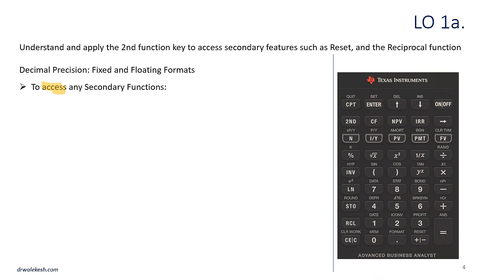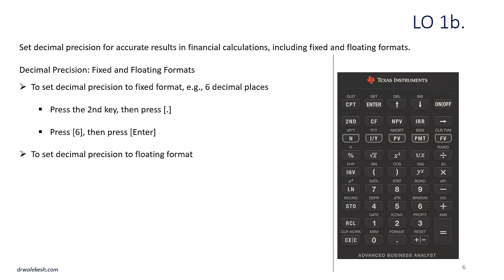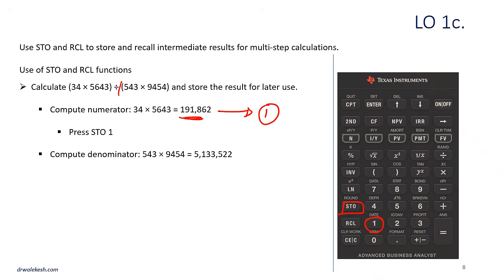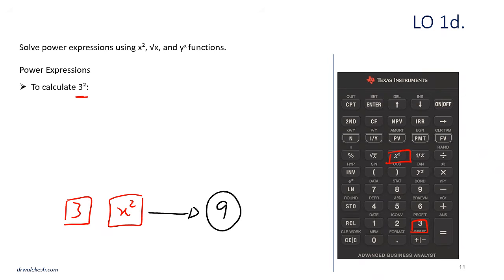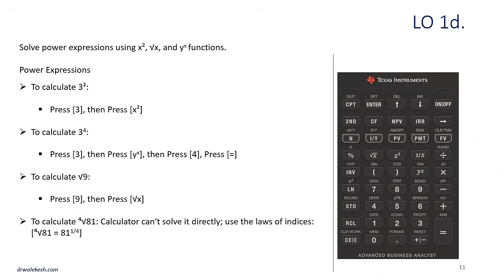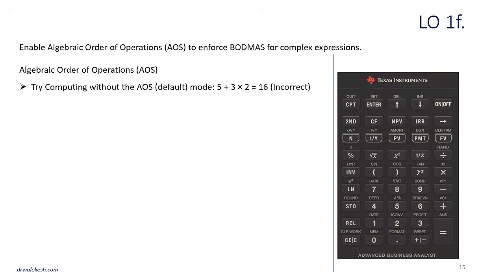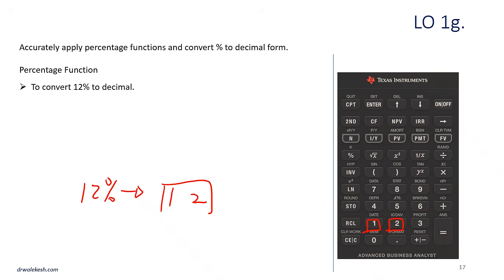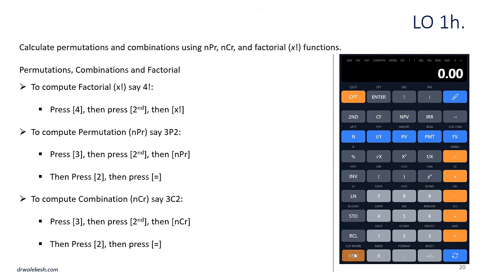Basic CFA Calculator Guide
Get started with financial calculators in this beginner-friendly tutorial. Learn essential functions, time value of money calculations, and basic operations that every finance student and professional needs to master.